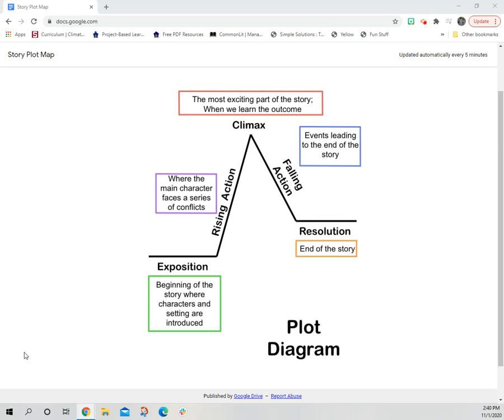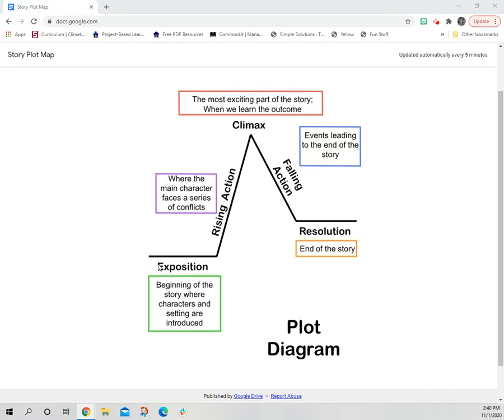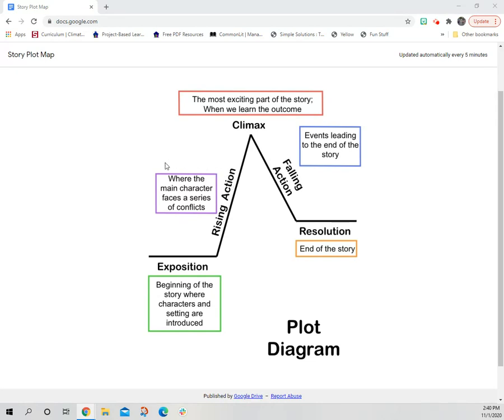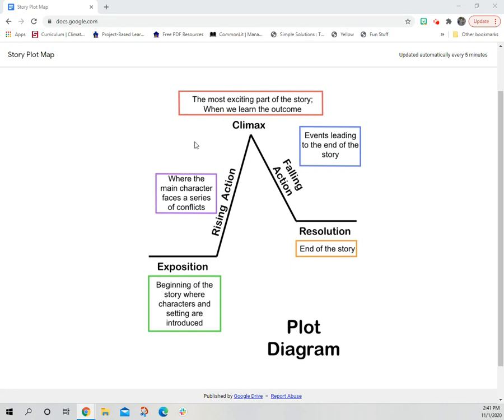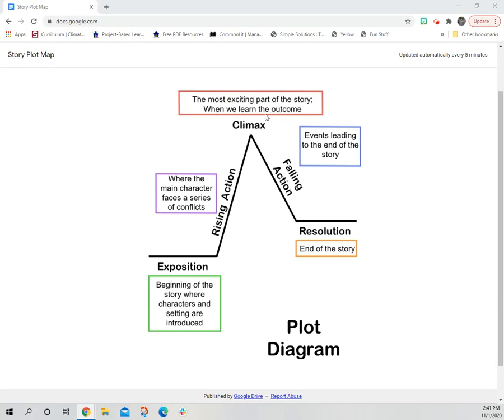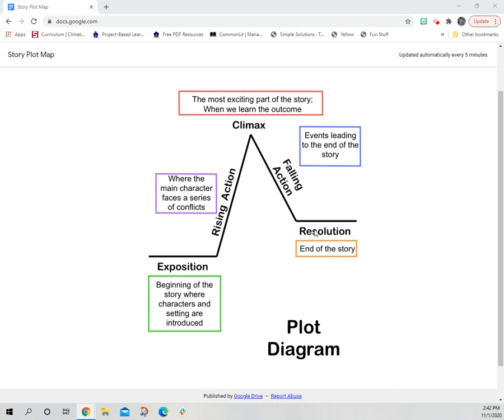Story Plot Map